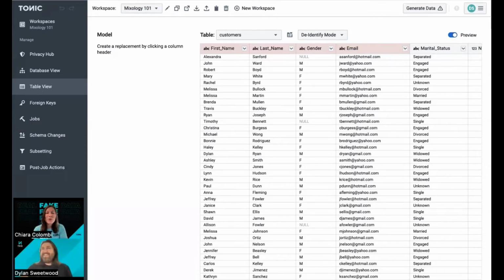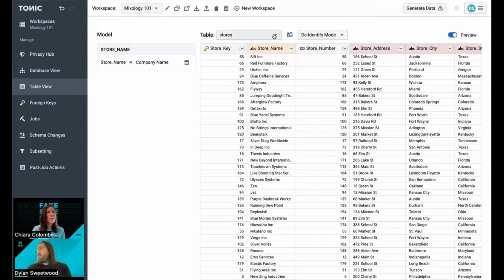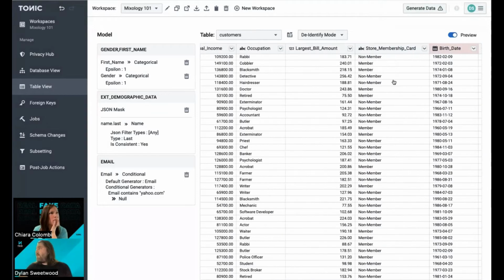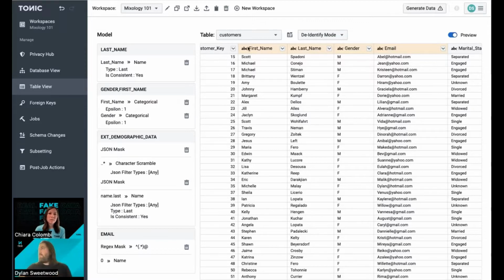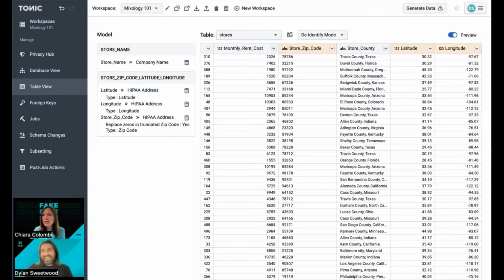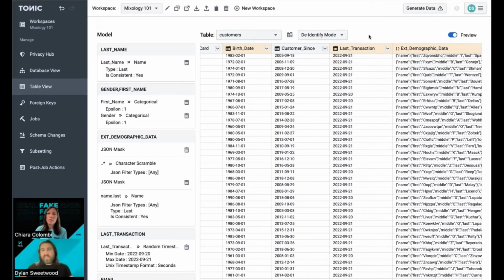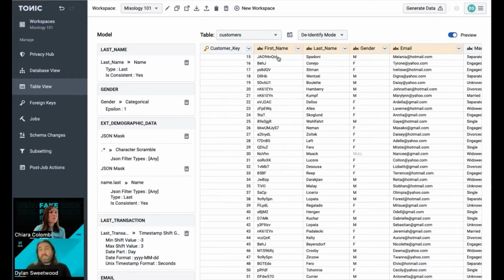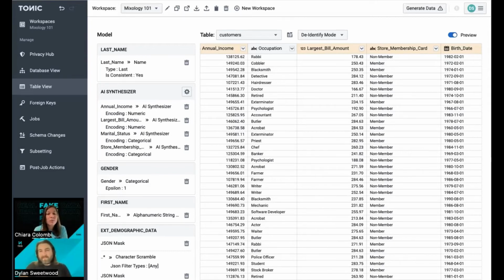Mixology 101 with Tonic: Explore the Great Big Book of Data Generators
In this webinar, Tonic fake data experts Dylan Sweetwood and Chiara Colombi introduce the periodic table of generators and share some secret recipes for the sweetest synthetic data cocktails!

Curious to learn more? Let's chat